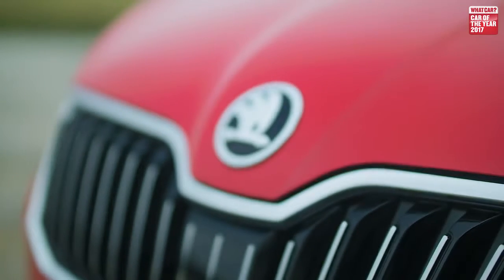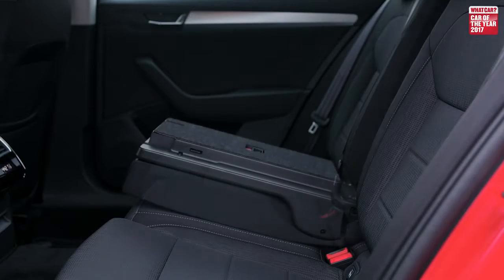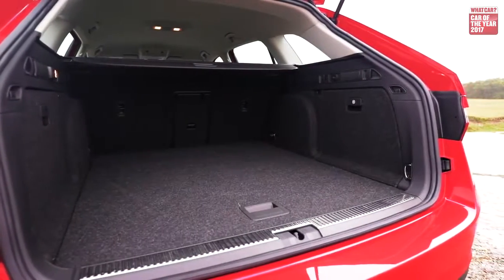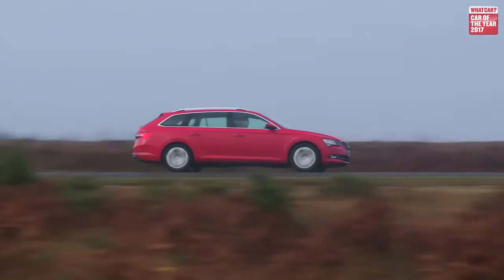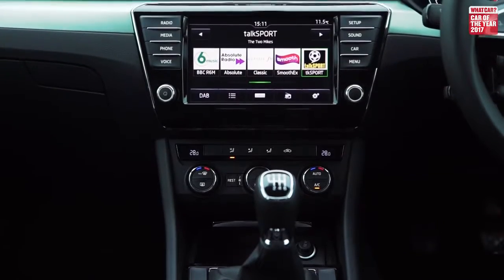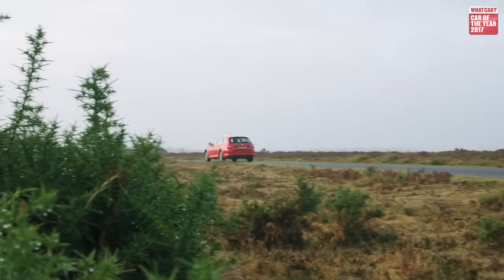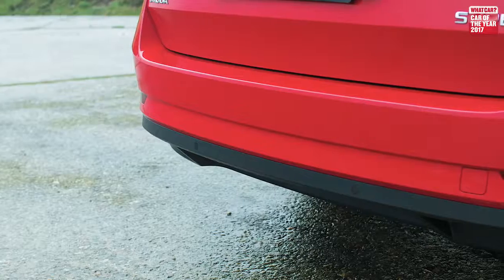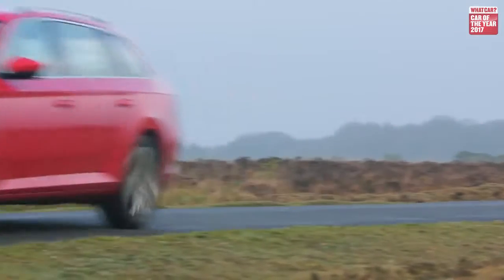SKODA Superb Estate “ What Car 2017 ˜Best estate car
Sculpted by a new, more emotional design language, the new ŠKODA Superb Estate takes its place at the top of the range. As well as being incredibly stylish, its also the most spacious and comfortable ŠKODA yet – perfect for family and business alike.